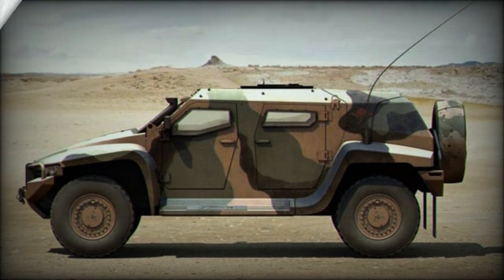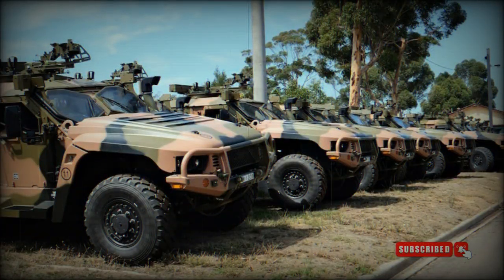Thales Hawkei PMV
The Australia Army has committed to the purchase of 1,100 search Thales Hawkei protected vehicles to bolster mobility and modernize the service.